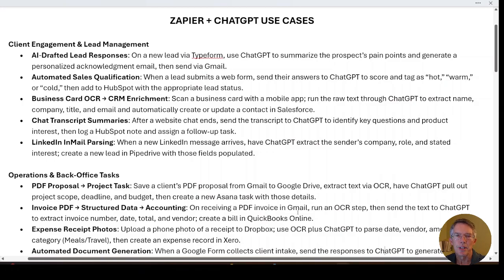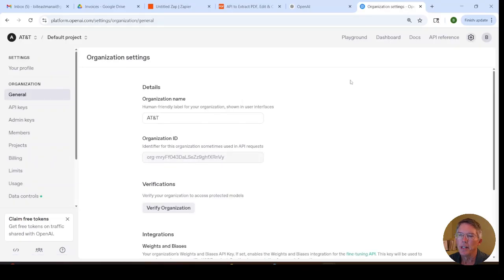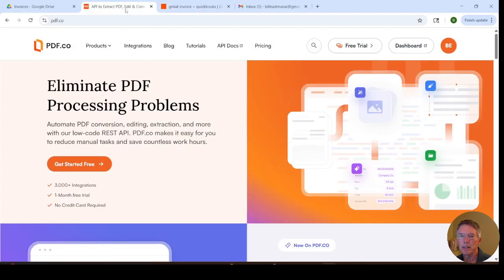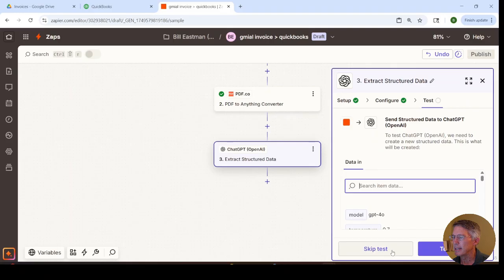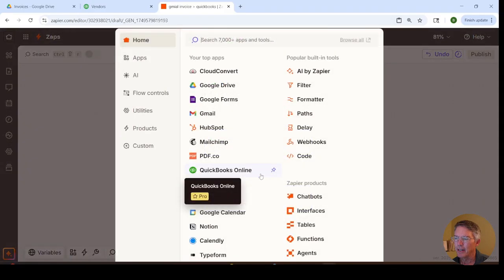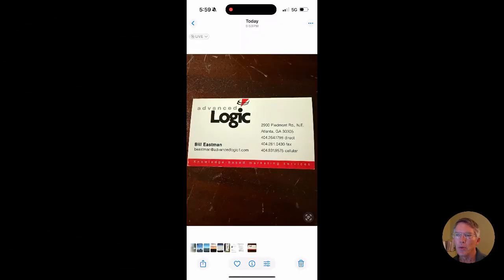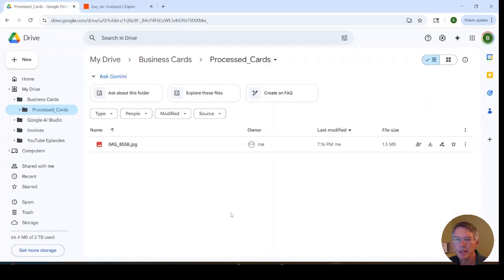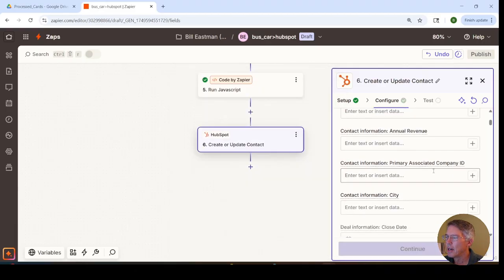Intermediate Zapier and ChatGPT Automation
ChatGPT unlocks a number of automation use cases with Zapier.  In today’s episode we’re going to review use cases where we use Zapier and ChatGPT in combination with other office tools, then we’re going to set up a few of these use cases.

*Timestamps*
• 00:00 – Introduction
• 00:53 – Zapier -ChatGPT Automation Use Cases
• 03:38 – Setting Up Your OpenAI API Key
• 04:59 – Demo: Load an Invoice Attachment to QuickBooks
• 15:03 Demo: Load Business Card Info to HubSpot
• 23:27 – Conclusion

*Zapier + ChatGPT Automation Use Cases*

## Client Engagement & Lead Management

* **AI‐Drafted Lead Responses**
  On a new lead via Typeform, use ChatGPT to summarize the prospect’s pain points and generate a personalized acknowledgment email, then send via Gmail.

* **Automated Sales Qualification**
  When a lead submits a web form, send their answers to ChatGPT to score and tag as “hot,” “warm,” or “cold,” then add to HubSpot with the appropriate lead status.

* **Business Card OCR → CRM Enrichment**
  Scan a business card with a mobile app; run the raw text through ChatGPT to extract name, company, title, and email and automatically create or update a contact in Salesforce.

* **Chat Transcript Summaries**
  After a website chat ends, send the transcript to ChatGPT to identify key questions and product interest, then log a HubSpot note and assign a follow-up task.

* **LinkedIn InMail Parsing**
  When a new LinkedIn message arrives, have ChatGPT extract the sender’s company, role, and stated interest; create a new lead in Pipedrive with those fields populated.

## Operations & Back-Office Tasks

* **PDF Proposal → Project Task**
  Save a client’s PDF proposal from Gmail to Google Drive, extract text via OCR, have ChatGPT pull out project scope, deadline, and budget, then create a new Asana task with those details.

* **Invoice PDF → Structured Data → Accounting**
  On receiving a PDF invoice in Gmail, run an OCR step, then send the text to ChatGPT to extract invoice number, date, total, and vendor; create a bill in QuickBooks Online.

* **Expense Receipt Photos**
  Upload a phone photo of a receipt to Dropbox; use OCR plus ChatGPT to parse date, vendor, amount, and category (Meals/Travel), then create an expense record in Xero.

  For each new support email, use ChatGPT to detect product name and urgency level; create a Zendesk ticket with those custom fields pre-filled.

## Project Management & Team Collaboration

* **Meeting Transcript → Action Items**
  After Zoom writes a transcript to Google Drive, send it to ChatGPT to extract action items and attendees; add those as checklist items in Trello cards.

* **Flagged Emails → Reply Drafts & Summaries**
  When the sales rep flags an Outlook email, pull the entire thread, have ChatGPT draft a response, generate a brief summary of key points, and create a task in Microsoft To Do for follow-up.

* **Weekly Project Status Report**
  Schedule a weekly Zap that gathers new tasks from Basecamp, sends the list to ChatGPT to create a concise progress report, and emails the summary to stakeholders.

## Marketing & Content Workflows

* **RSS Headlines → Email Digest**
  Fetch new items from an industry RSS feed, send the headlines and summaries to ChatGPT to produce a 200-word digest, then email the digest to a subscriber list via Mailchimp.

* **Webinar Follow-Up Emails**
  After a webinar ends and attendee list is exported, use ChatGPT to draft personalized thank-you emails—including a summary of questions asked—then send via SendGrid.

## Sales & Ecommerce Workflows

* **Live Chat → Sales Attribution**
  After each Intercom chat ends, forward the transcript to ChatGPT to determine if it contained a sales opportunity; if yes, tag the corresponding lead in Salesforce and notify the rep in Slack.

* **Subscription Renewal Reminders**
  On an upcoming subscription renewal date, pull customer details from Stripe, have ChatGPT draft a renewal reminder email tailored to that client’s usage, then send via Gmail.

## Data & Reporting Automation

* **Scraped Data → Structured Sheet**
  After nightly web scraping writes raw text to Google Sheets, send each row’s text to ChatGPT to extract product name, price, and stock status; update the sheet with those normalized columns for import into the CRM.

* **API Bundle Data → CSV Export**
  Schedule a daily Code by Zapier step to fetch sales-performance data from a custom API, send the raw JSON to ChatGPT to summarize key metrics (top-performing SKU, region), then append to a shared Google Sheet.